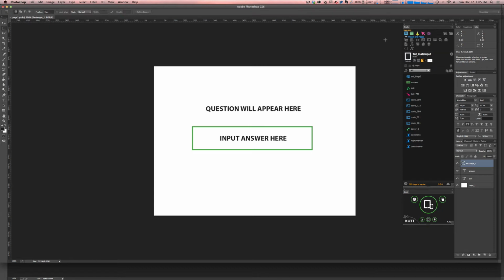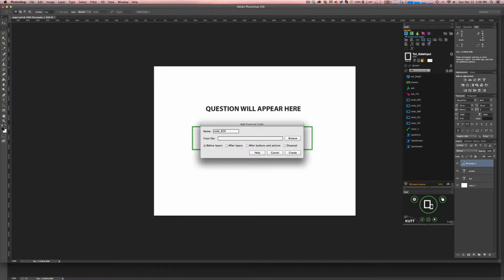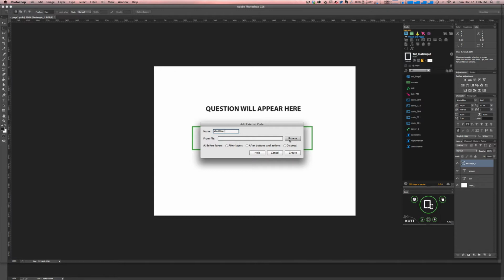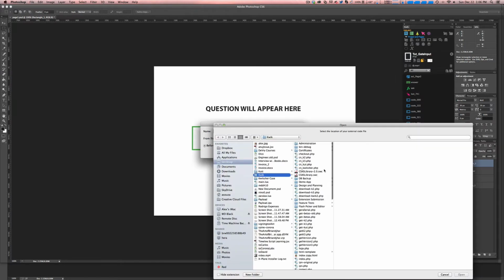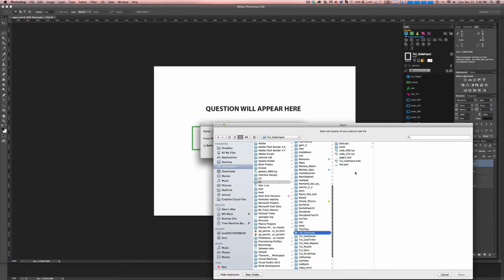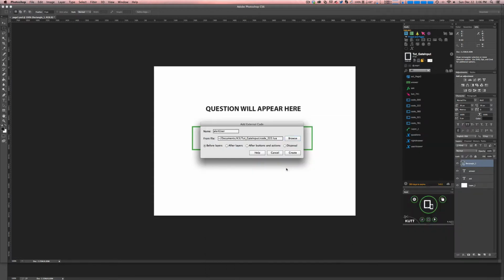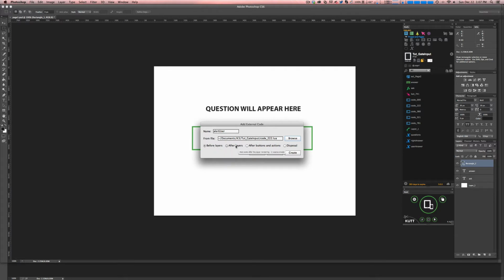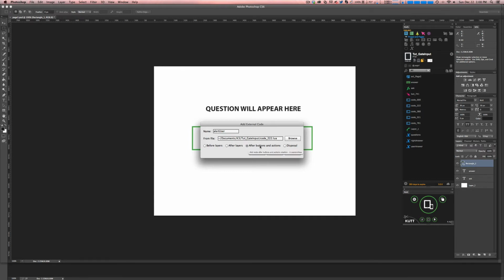Kwik Add External Code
Learn how to enter external code in Kwik.